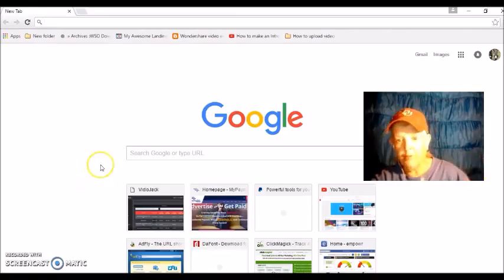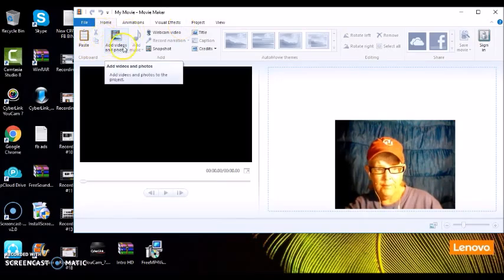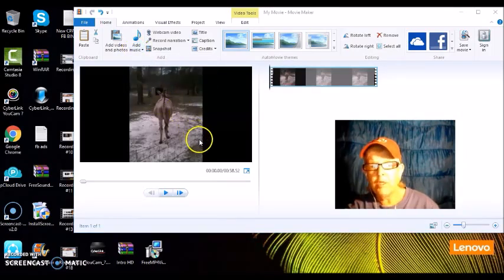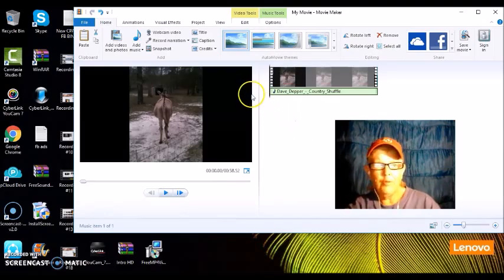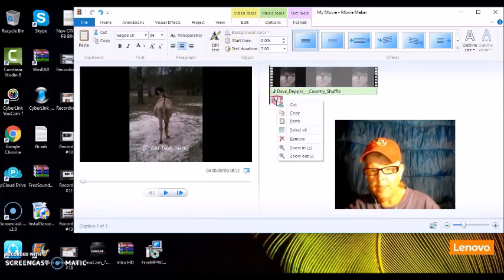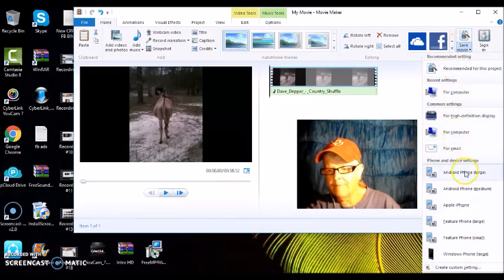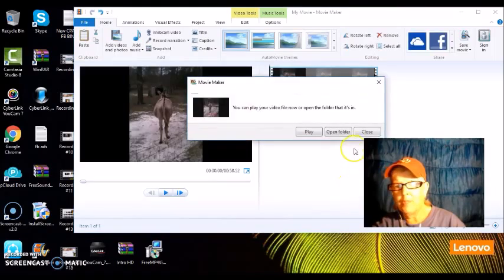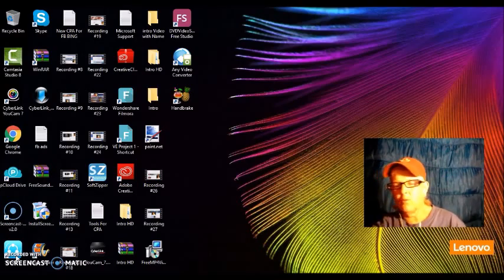How to Use Movie Maker For YouTube Videos Basic Lesson 2016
Here the link to Get Movie Maker for Windows 7 and 8

I am Showing you how you can Use Movie Maker For YouTube this is a basic Lesson on Howto Upload a Video,Add Music how to delete unwanted Mistakes also How add a capture inside your Video Just really the Basic of howto use Movie Maker

This is a super simple lesson on how to use windows movie make I use it all the time for fast making Video's you can't really use movie maker for a great editing tool it not that great to use for editing but it easy to use for short fast video make then quickly on windows movie maker Windows movie make you can upload the free or you can have a paid version I use the free version of windows movie maker

Make Sure you remember to save your Video 2 times ok and remember what file they are in because it easy to loss them in your Computer So I hope this help a lot of you that are just starting on as a YouTuber enjoy if you have any ?

Please feel free to contact me Leave a comment below if you like my video and want to learn something else and would like me to make a video for you YouTube is for You Youtube is a awesome place to find tons of video's thanks for watch